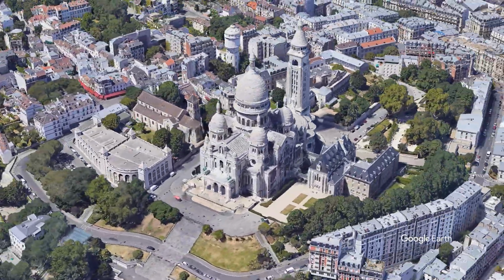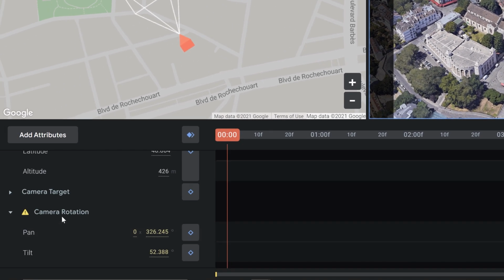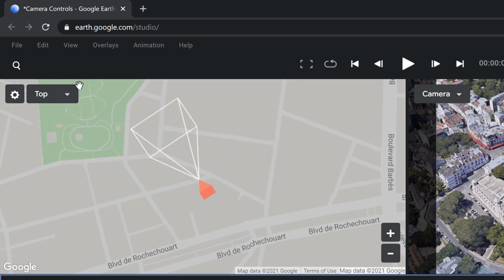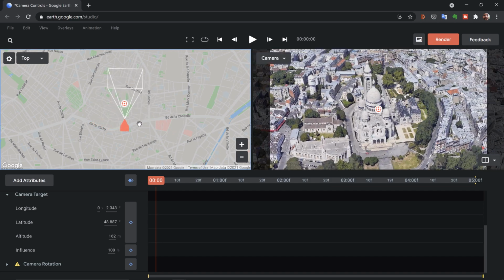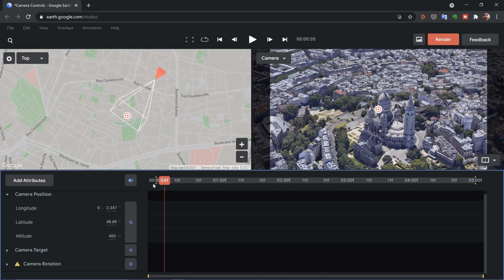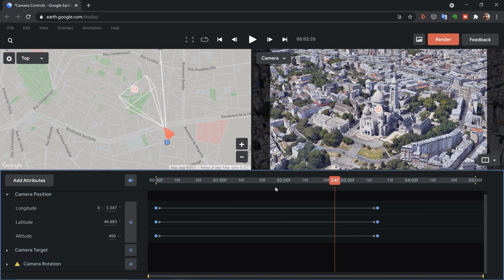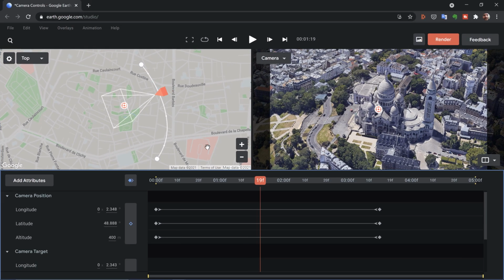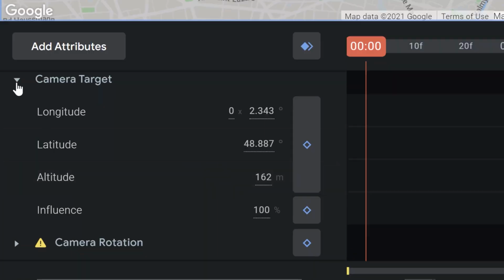Control Your Camera in Google Earth Studio🌎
In this quick tutorial I'll show you how to control your camera and simplify the animation process in Google Earth Studio via the Camera Target.

0:00 Intro
0:19 Set Camera Target
1:17 Viewports
1:39 Moving the Camera
1:57 Change Altitude
2:39 Unfollow Camera
2:59 Keyframe
3:32 Adjust Camera Target
3:53 Motion Path

🎥MY GEAR—

CAMERAS—
Blackmagic Pocket 6k
Blackmagic Ursa Mini Pro 4.6k G2
Canon 7D MII
Sony RX100

LIGHTS—
Aputure Light Storm LS C120D II
Aputure Amaran AL-MX Pocket LED

MICROPHONES
Deity S-Mic 2
Deity Wireless Lavalier
Blue Yeti

MEDIA CARDS/STORAGE
Angelbird Match Pack - Blackmagic Pocket Cinema 6k
Angelbird Match Pack - Blackmagic Pocket Cinema 4k
Angelbird Match Pack - Ursa Mini Pro 4.6k G2